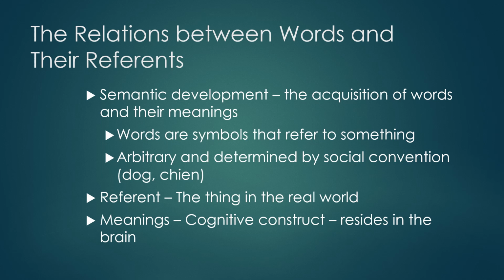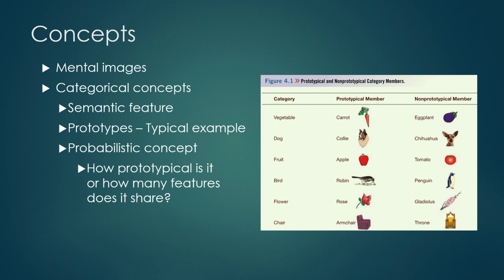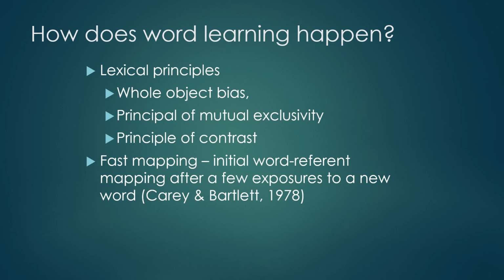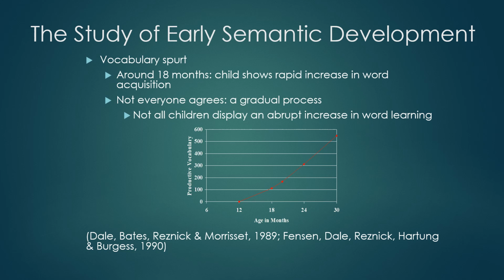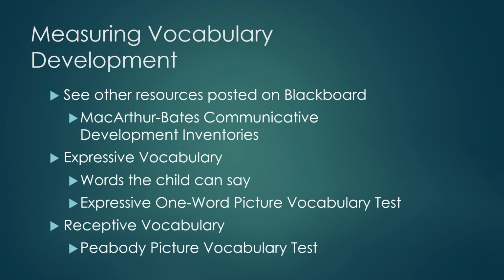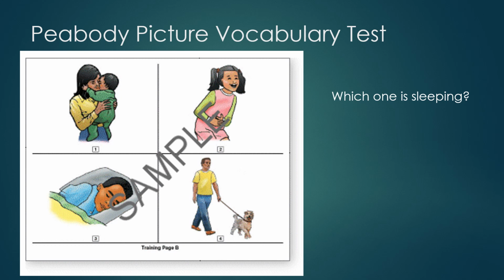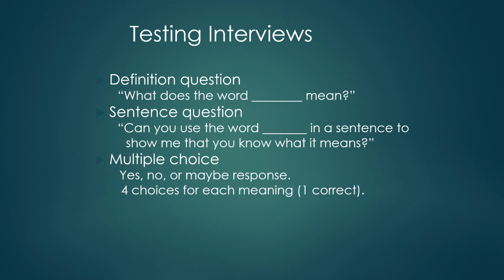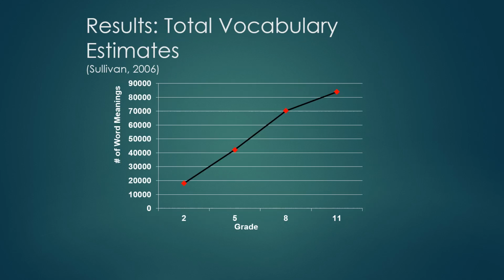BCD610Module4Lesson1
Semantic Development